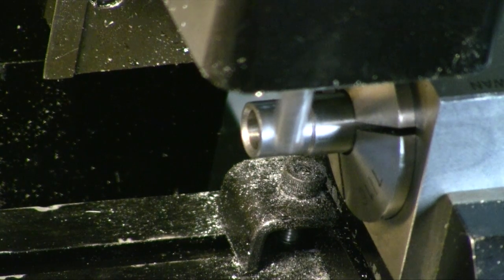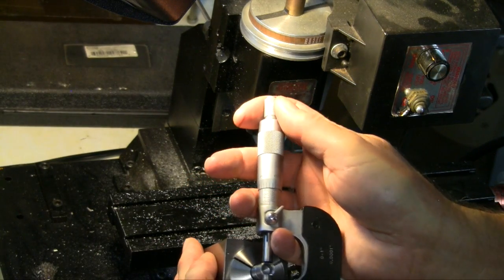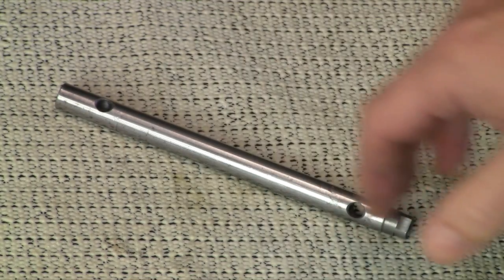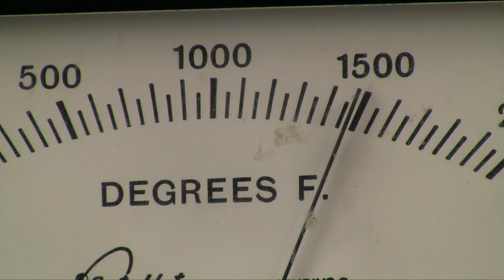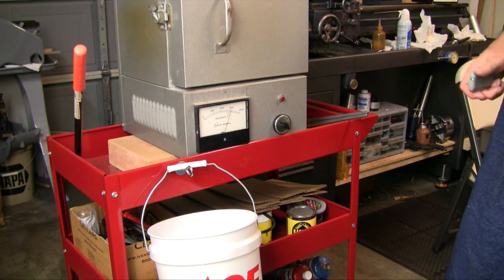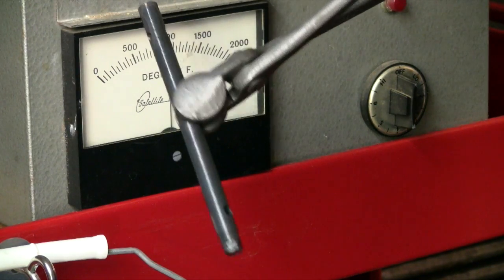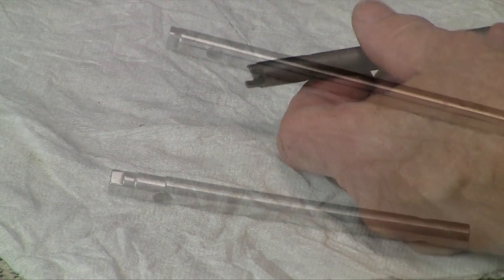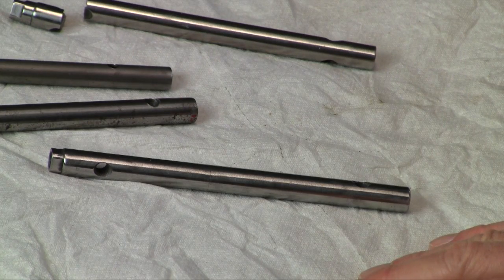Making and Heat Treating a Benjamin Sheridan Valve Tool - Part B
After many requests via email for technical info on this tool, we decided to measure it  up, make the tool, and heat treat it.  More info is available on our blogsite at northwestairguns.com, including drawings (primative though they are) of the tool